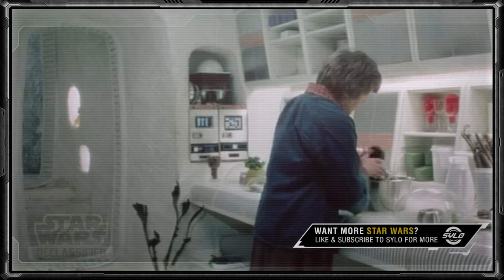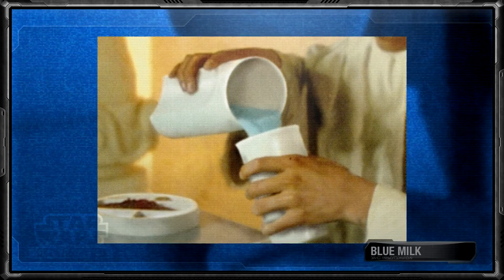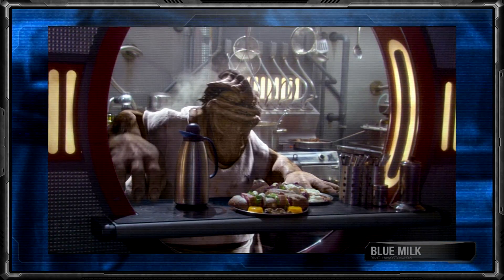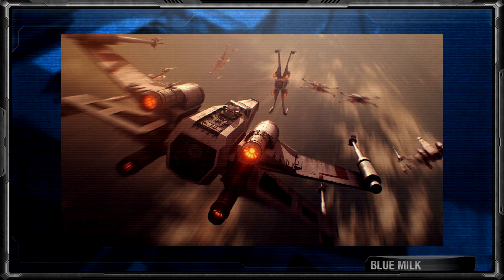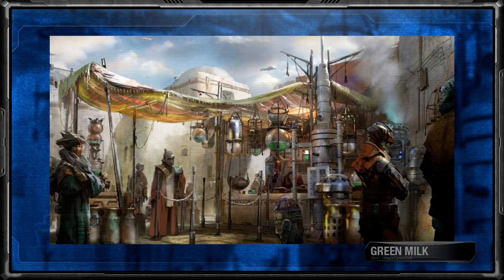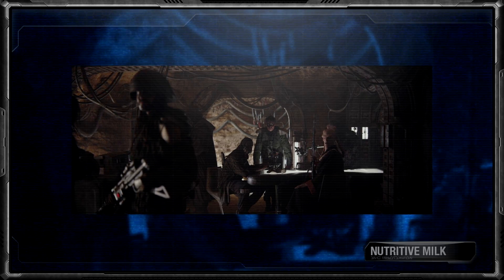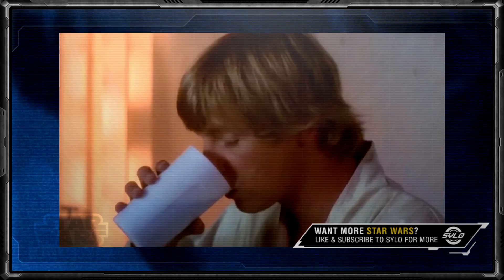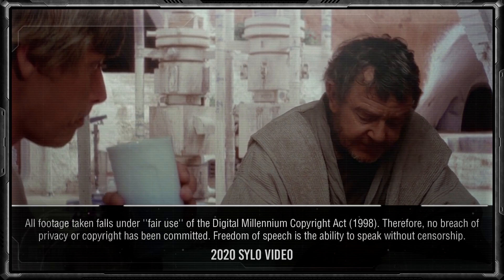All 5 Types of Milk in the Star Wars Galaxy | Star Wars Declassified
Ever wonder what Blue milk in the Star Wars universe was made from? Was it any good? What other different types of milk was also seen throughout the galaxy, and were any of them anywhere close to popular as Blue milk was? Well we've got the answer for you this week.

SYLO - Star Wars is a Star Wars channel on YouTube, focusing on all things Entertainment and Gaming in the world of Star Wars.  Have questions, or suggestions?